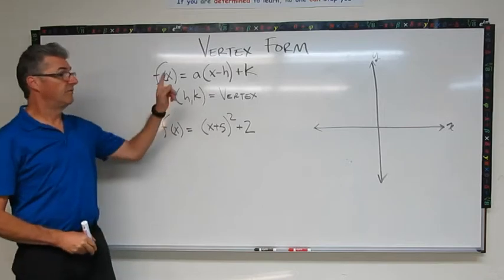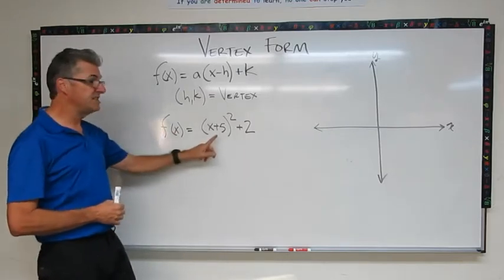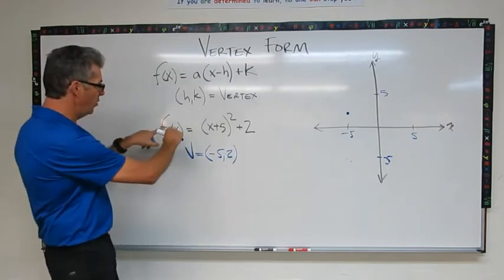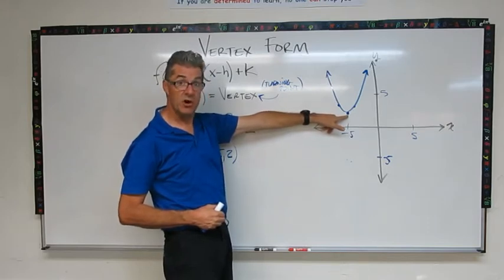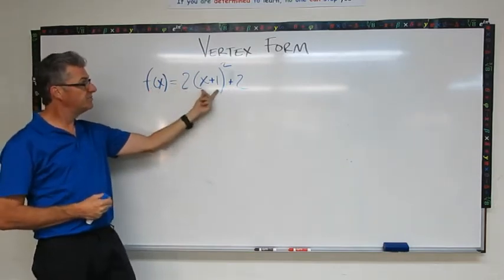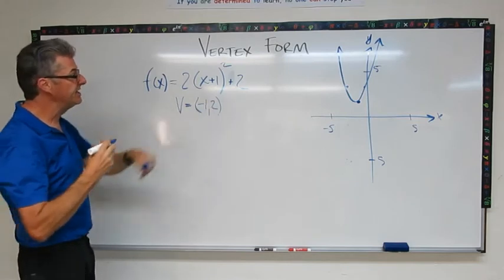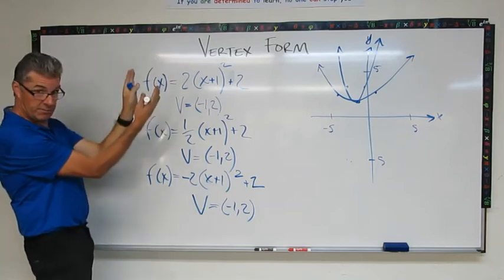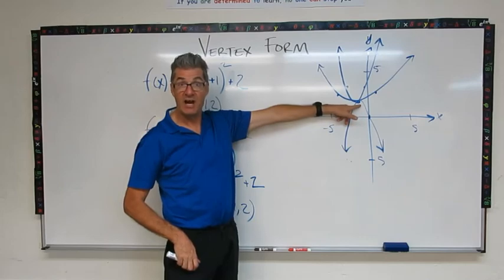Vertex Form Explained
This video discusses vertex form for quadratic functions, and provides tips for using vertex form to sketch graphs.